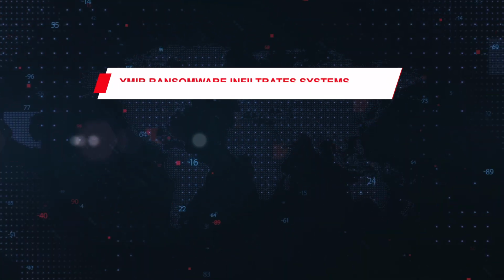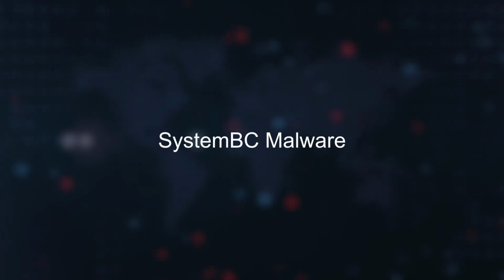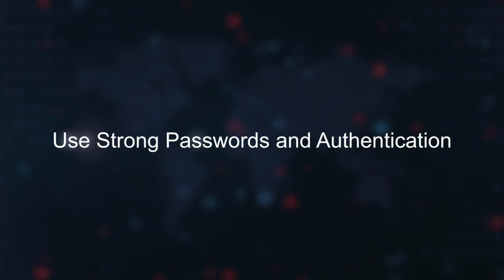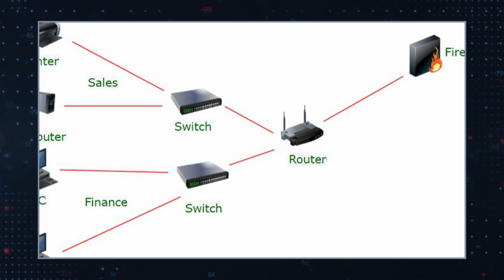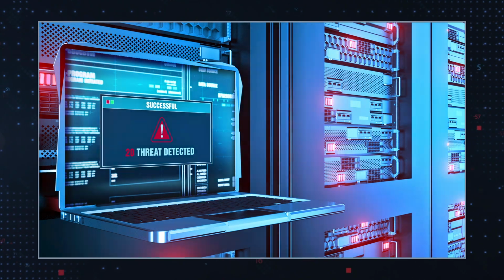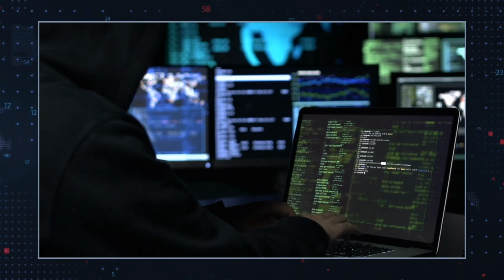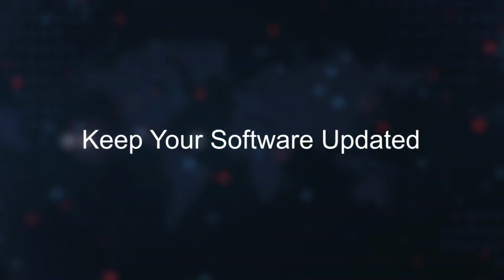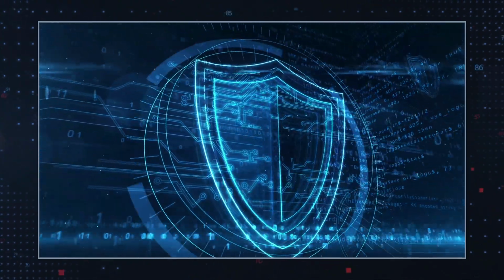TWIM Ep231: How To Stop & Remove Ymir Ransomware, SpeedyLook Browser Hijacker, & ElizaRAT Trojan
Ymir Ransomware Infiltrates Systems via PowerShell Remote Control Commands.
SpeedyLook Browser Hijacker Redirects Users to Deceptive Websites.
ElizaRAT: A Remote Access Trojan Used to Infiltrate Critical Infrastructures Worldwide

0:00 Intro
1:16 Ymir Ransomware
7:51 SpeedyLook Browser Hijacker
14:21 ElizaRAT Trojan
20:50 How To Protect Your Computer from and Remove Browser Hijackers, Adware, Ransomware, Potentially Unwanted Programs, and Malware?

Ymir Ransomware is a highly advanced malware variant that combines data theft, file encryption, and network propagation to maximize its destructive potential. Known for its stealthy tactics and intricate operation, Ymir represents a significant challenge for individual and corporate users.

SpeedyLook is a questionable browser extension that claims to provide useful features but is, in reality, a browser hijacker designed to modify browser settings. Once installed, SpeedyLook alters browser configurations without direct user consent, redirecting searches to suspicious websites like guardflares.com and potterfun.com. This behavior classifies it as both an unreliable extension and a potential threat to user privacy and security.

ElizaRAT is a Remote Access Trojan (RAT) written in .NET, designed for cyber-espionage and data theft. First discovered in 2023, this malware has evolved significantly, adopting advanced evasion techniques and expanding its capabilities. For example, in November 2024, Pakistani hackers from the APT36 cyber threat group used ElizaRAT against various entities in India. Unlike traditional RATs, ElizaRAT utilizes legitimate cloud services for its command-and-control (C2) infrastructure. This unique approach helps it stay under the radar while enabling attackers to maintain persistent access to infected systems.